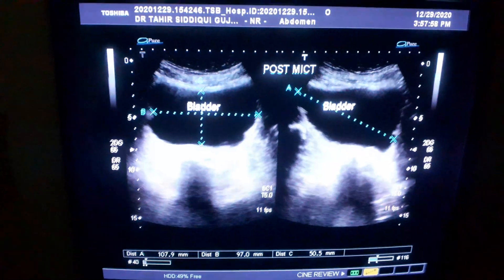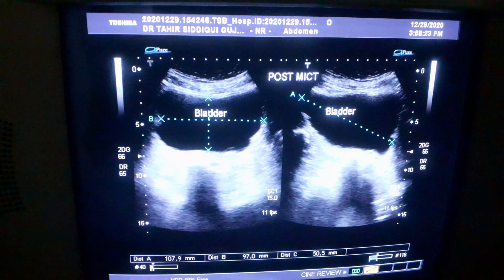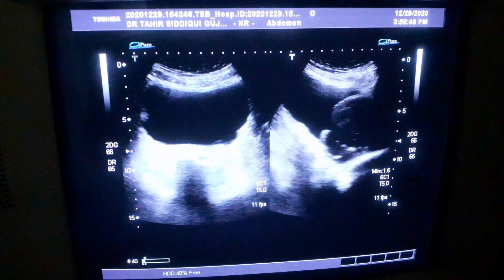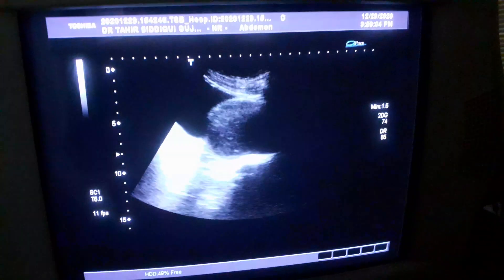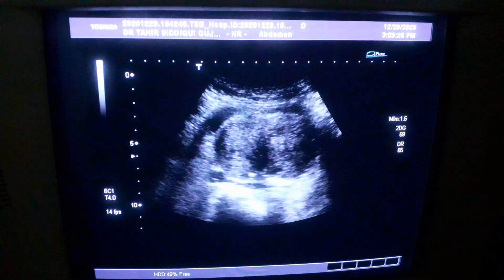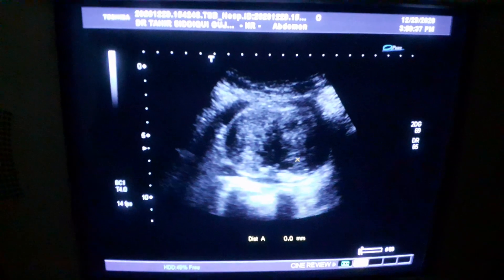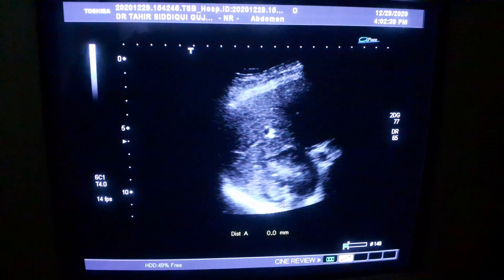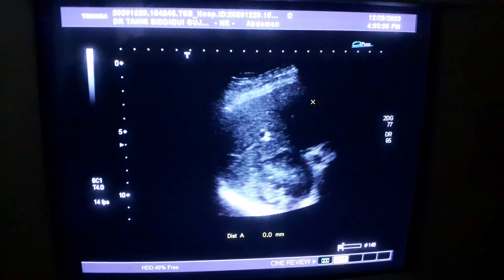PROSTATIC HYPERYROPHY OF AGGRESSIVE NATURE with MET in liver